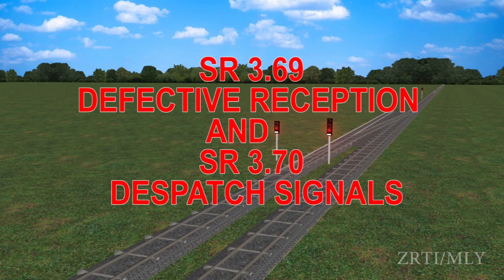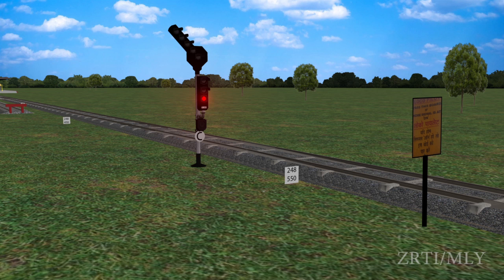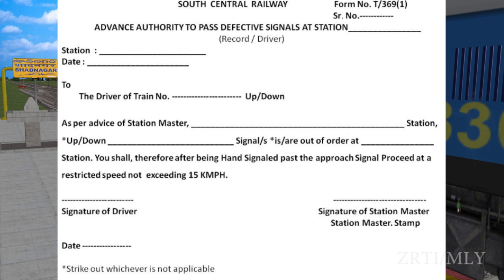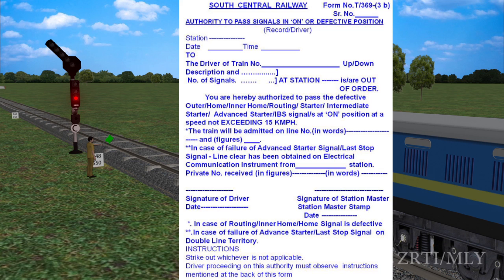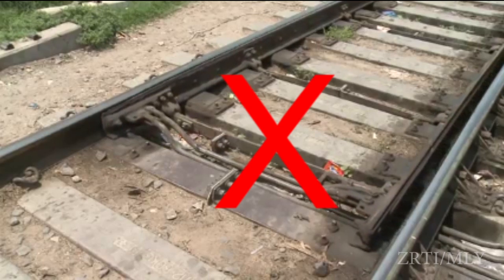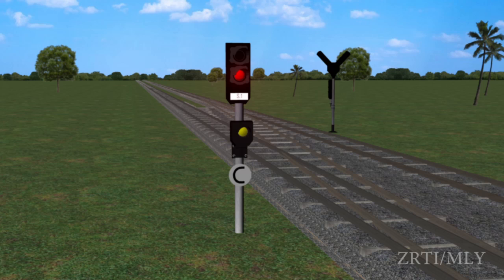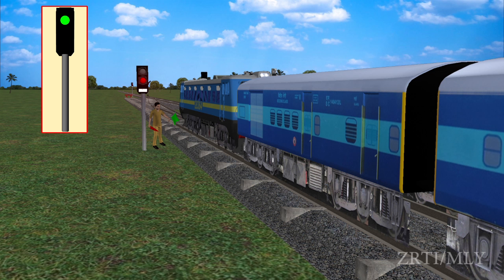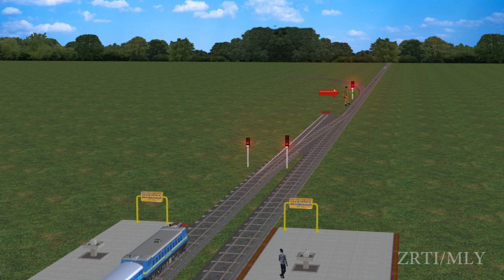Passing Defective Signals- Railways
Animation of duties of SM&LP in case of defective signals compiled by digital curve IT solutions & Raghuram for ZRTI